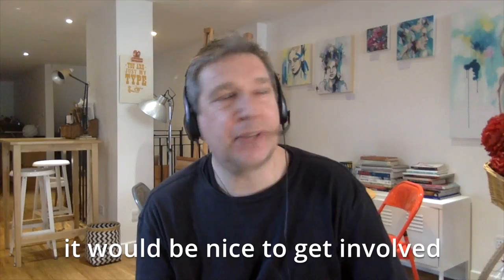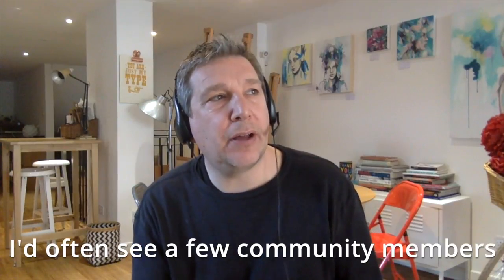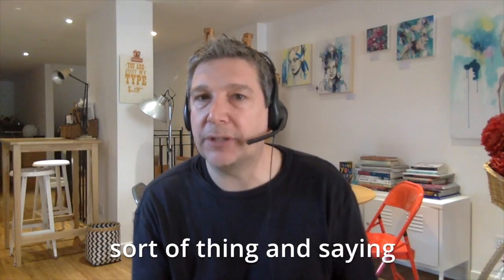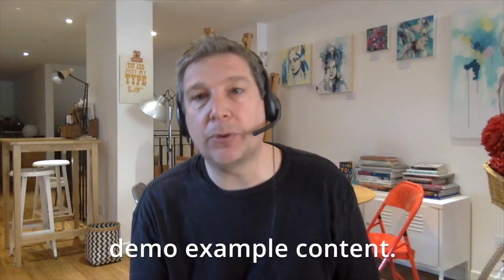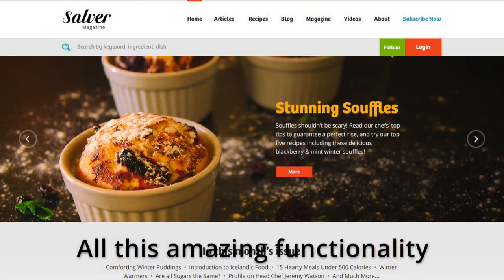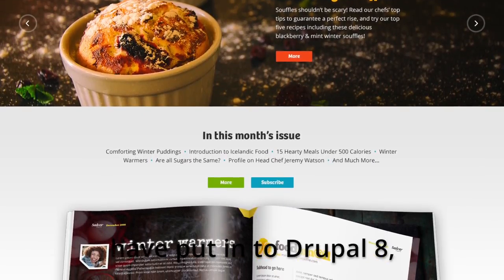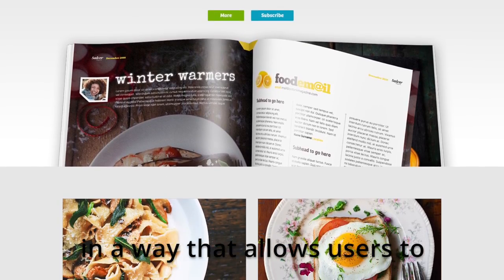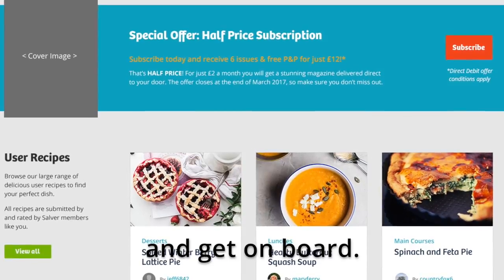Interview with Keith Jay; out-of-the-box initiative for Drupal 8